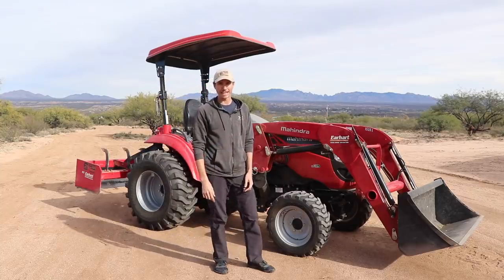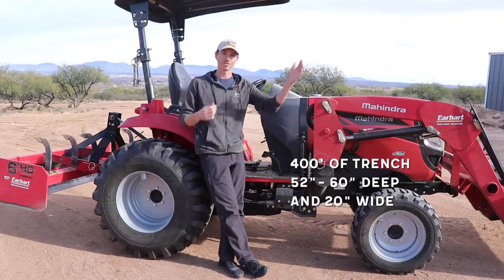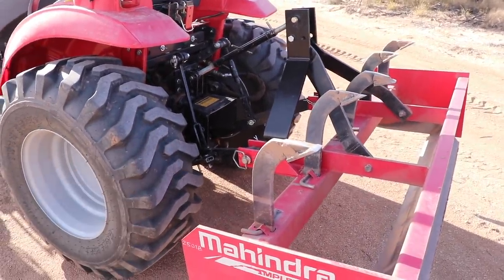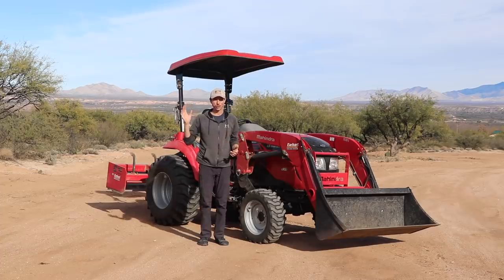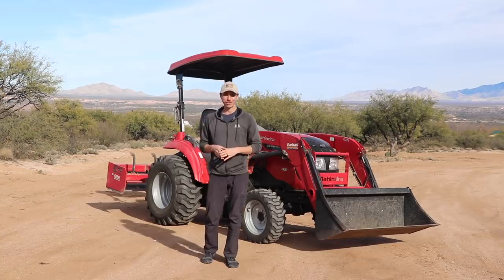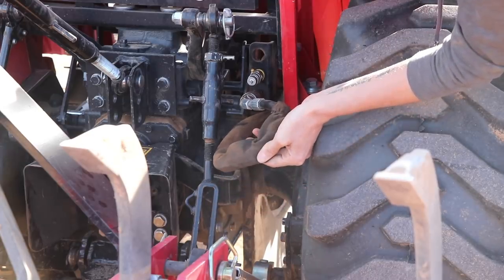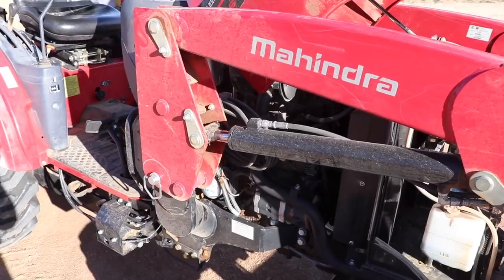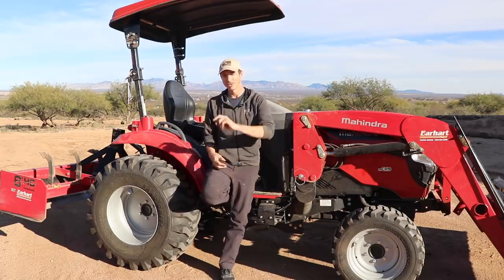Mahindra Tractors... Should You Buy One? (1533HST 400 Hour Review)